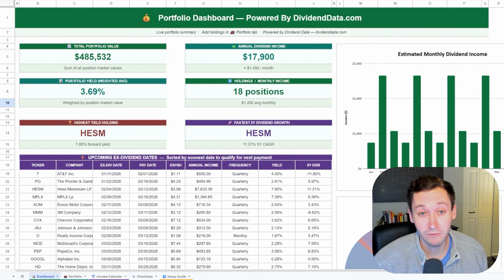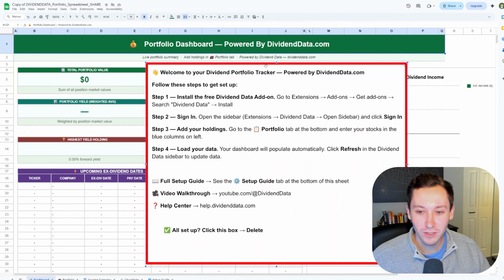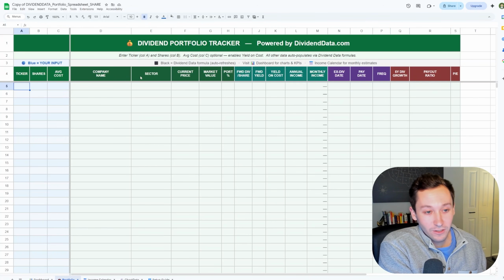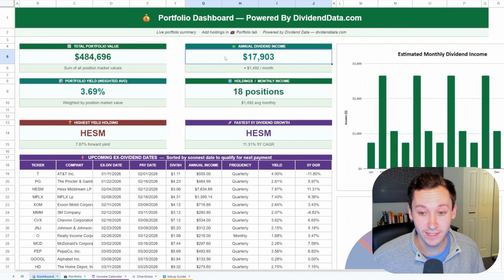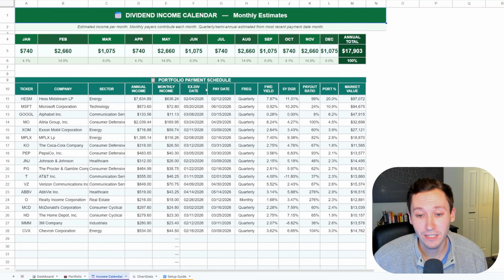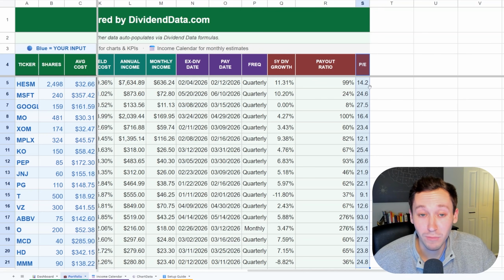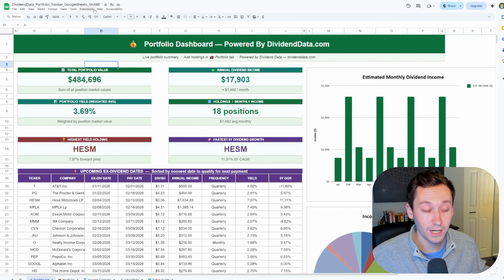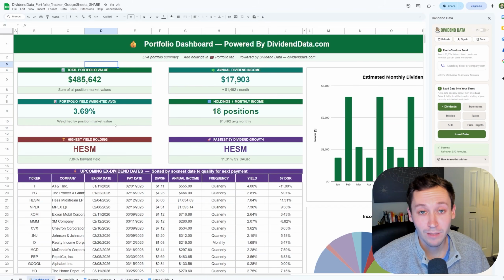The Best Free Dividend Portfolio Tracker (Google Sheets & Excel)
0:00 The Manual Entry Problem
0:24 The Solution
0:42 Intro
1:08 How to Download + Get Started
1:40 How it Works (Watch This)
3:15 Portfolio Dashboard
4:22 Income Calendar
4:36 Live Data Metrics — No Manual Entry
6:40 How To Refresh
7:46 Download Here (Excel & Google Sheets)

I built a free dividend portfolio tracker that pulls live data automatically — no copy-paste, no manual dividend entry, no workarounds.

Track your projected annual dividend income, yield on cost, dividend growth rate, and monthly income projections — all updated automatically using the Dividend Data add-in (free tier available).

Works in Google Sheets and Excel.

Dividend Growth Investing creates cash flow without selling your position. Reinvested dividends compound powerfully over time — and tracking them properly is the first step toward financial freedom.